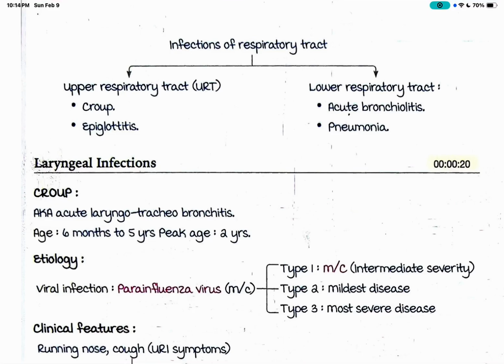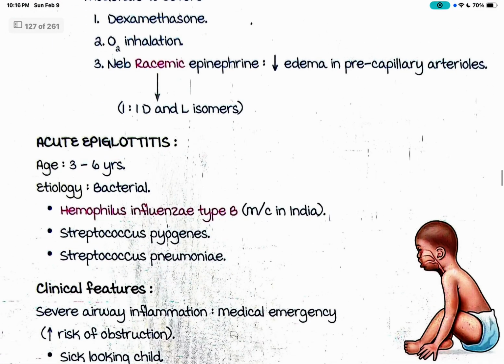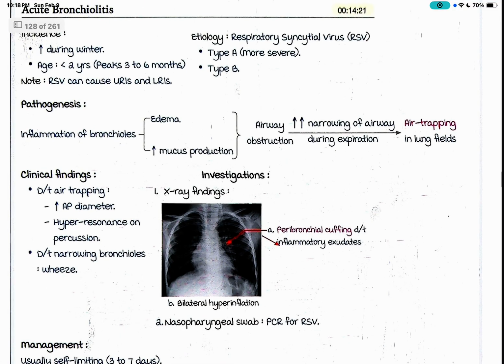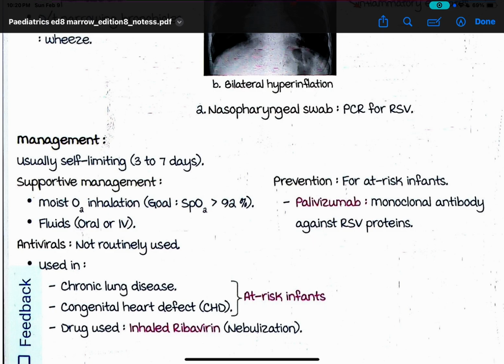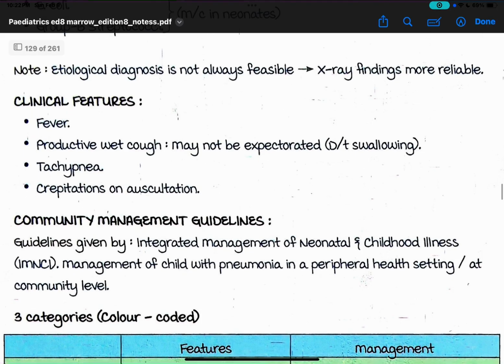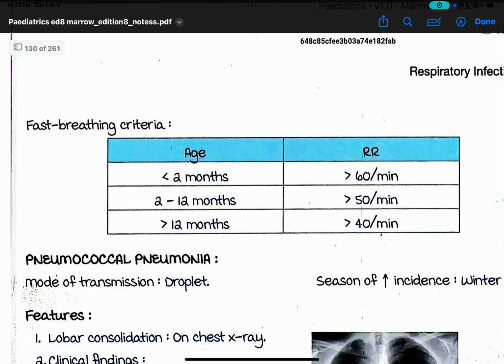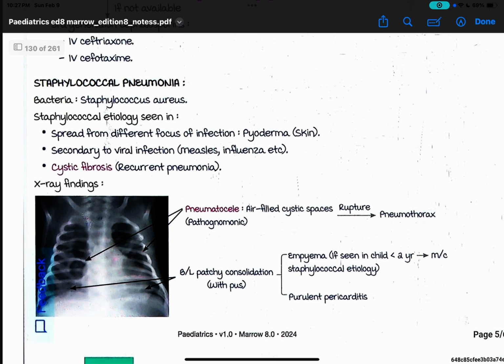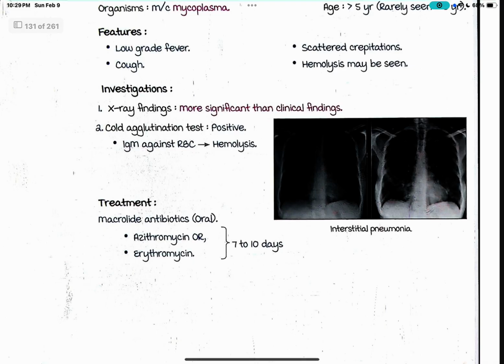Respiratory Infections in Children